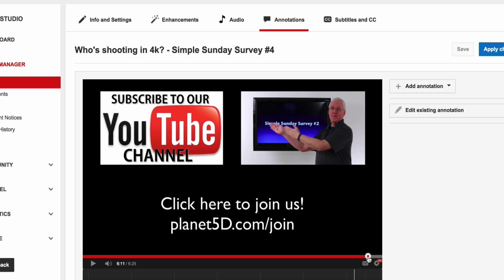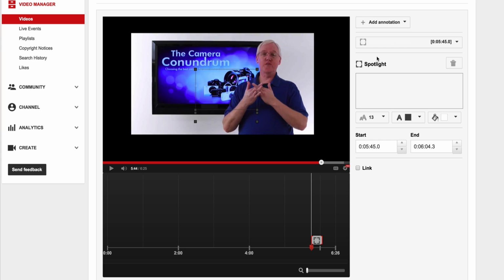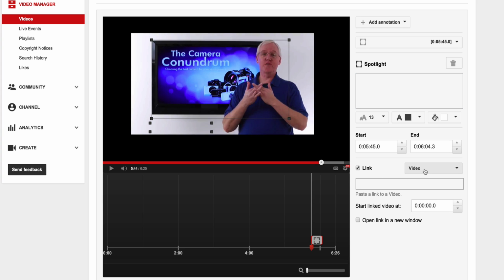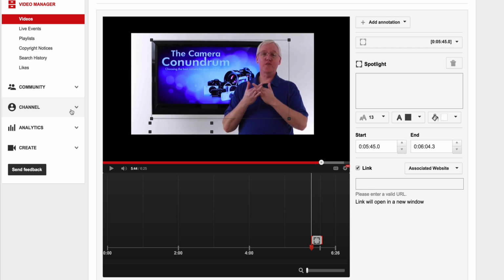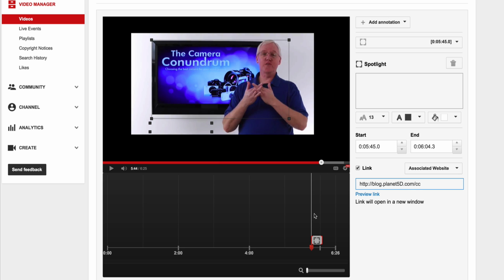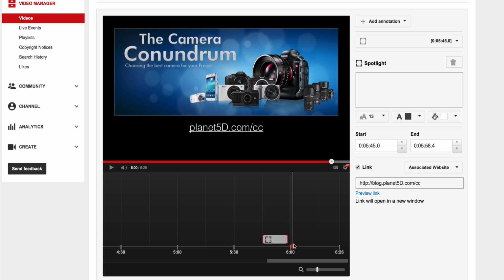How to make Youtube Annotations with Screenflow for mac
Making annotations and links to other videos is a great thing to do - and this video covers both as a tutorial.

So even if you're not doing screenflow, you can skip to 8:35 and see how to do annotations if you've embedded some text or other videos maybe at the end of yours that you want your viewers to see.